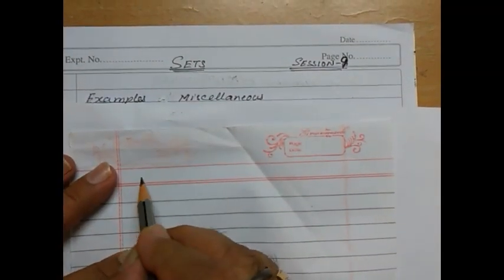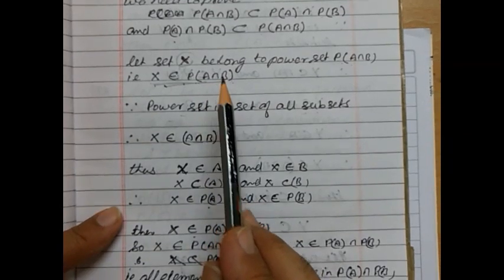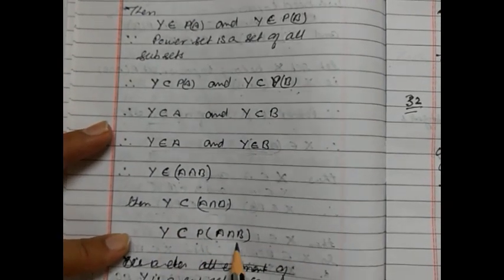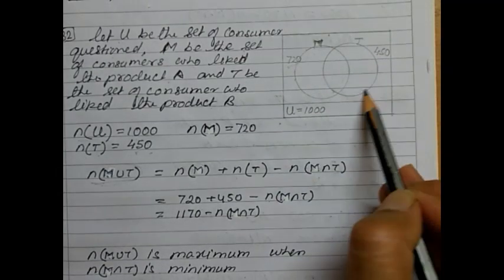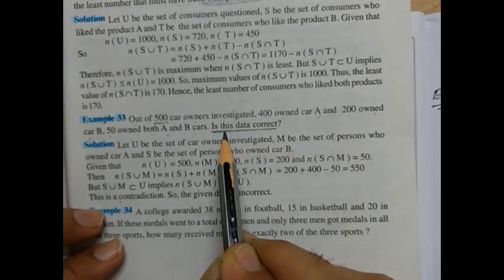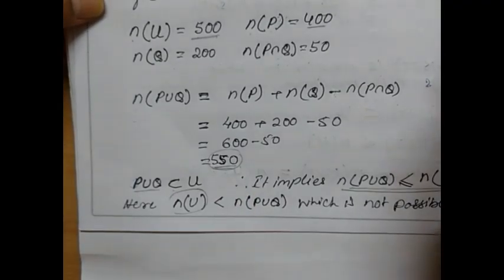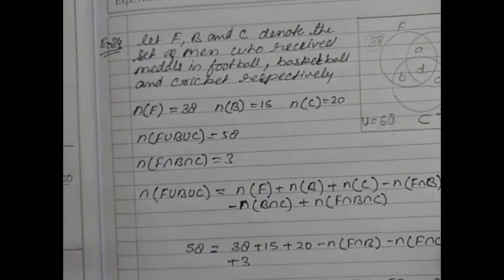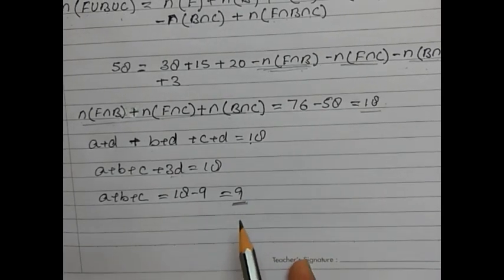Sets Session 9 Class XI NCERT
Introduction to Miscellaneous. Discussion of Examples of  Miscellaneous.